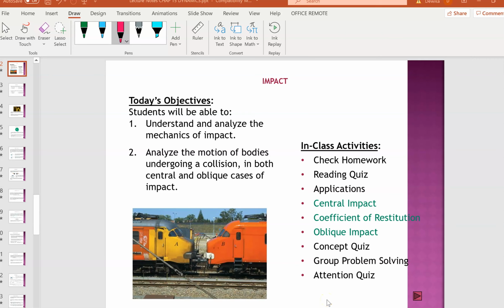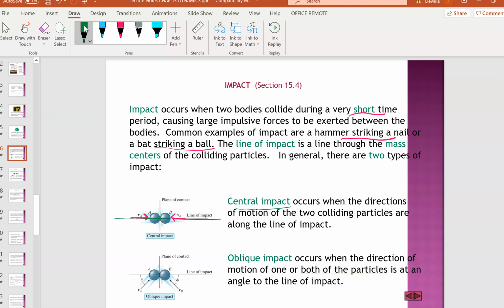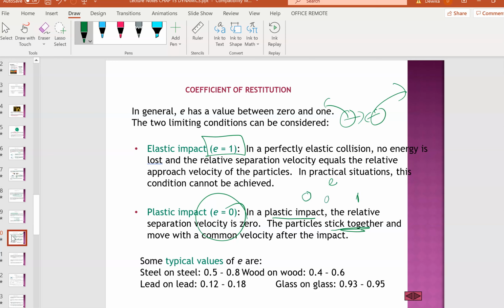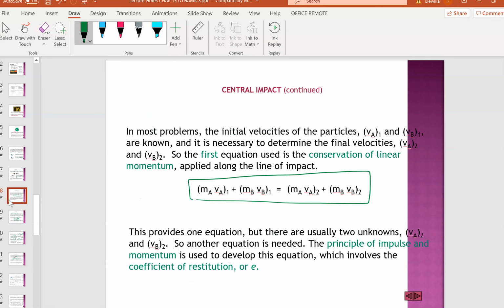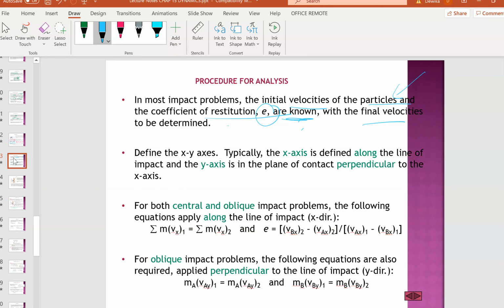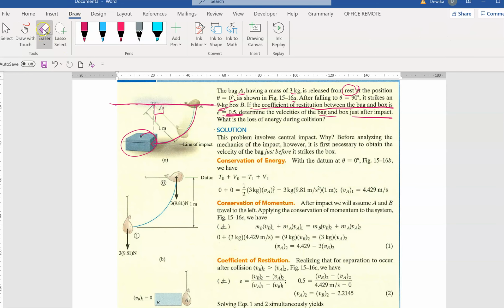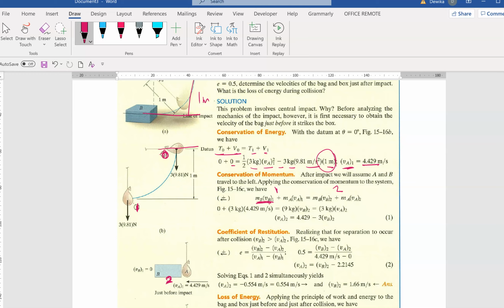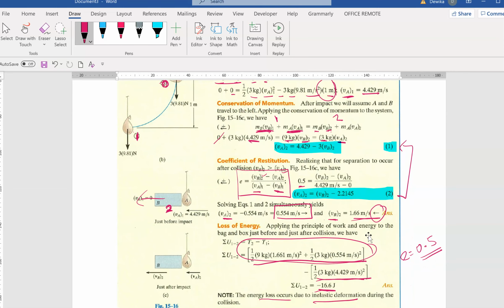Dynamics Chap 4 (3 of 3)